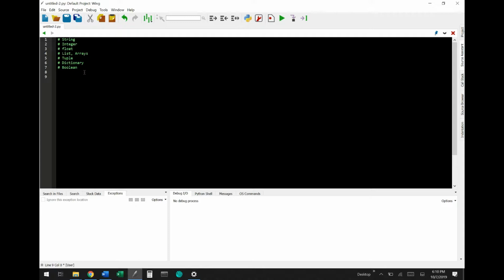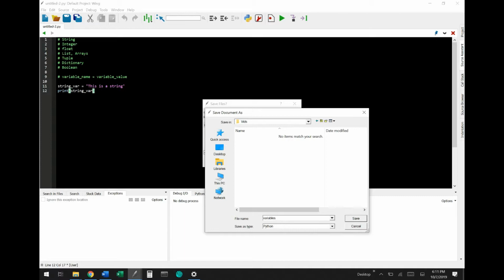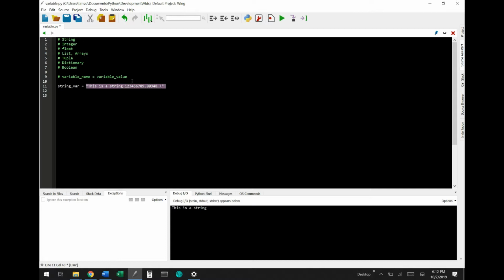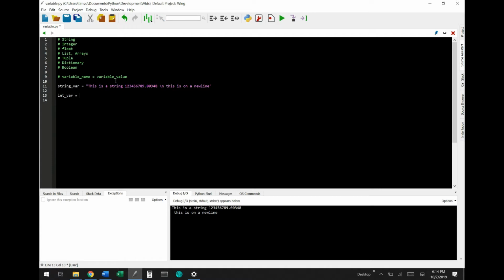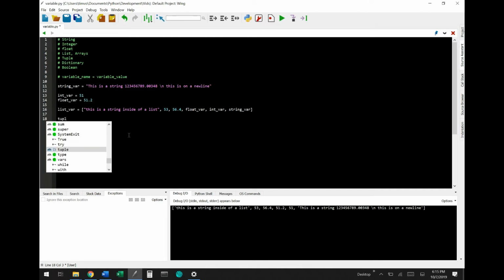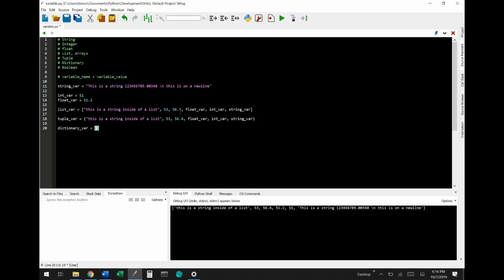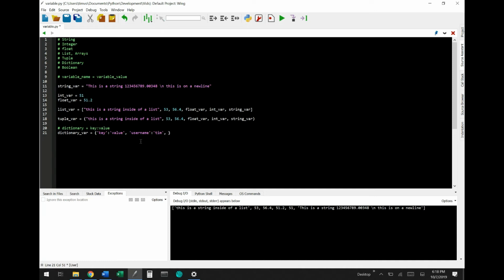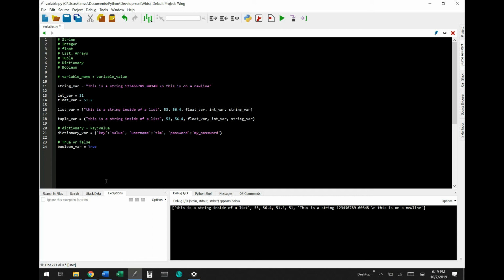Variable in Python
Learn about different variable types and learn how to create variables in the Python software programming language.